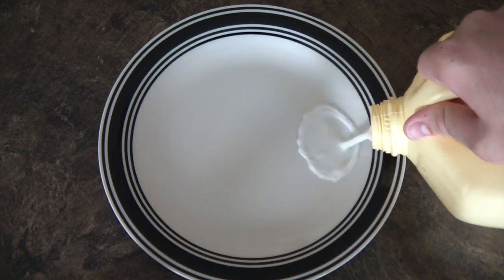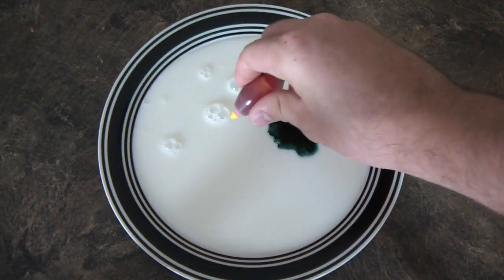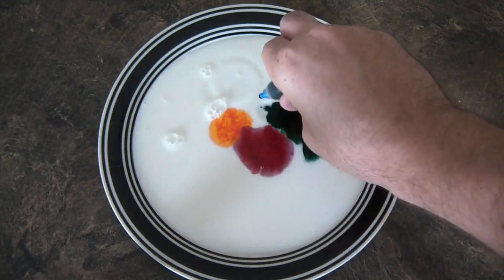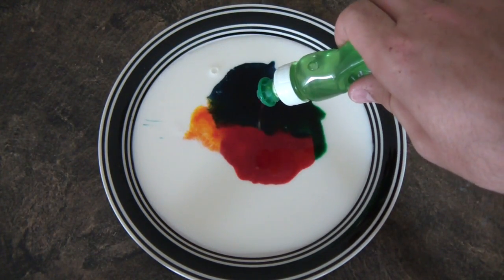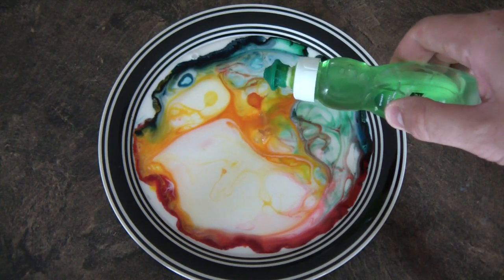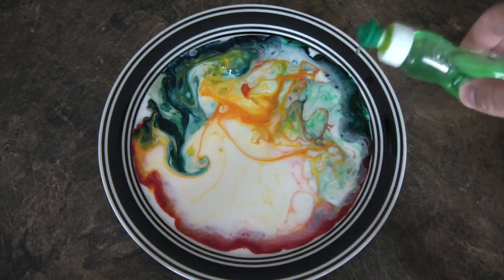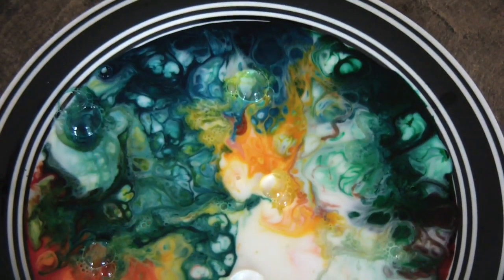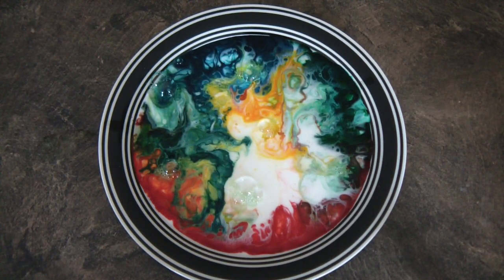Magic Milk and Food Coloring - Science Project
MILK + SOAP = MAGIC